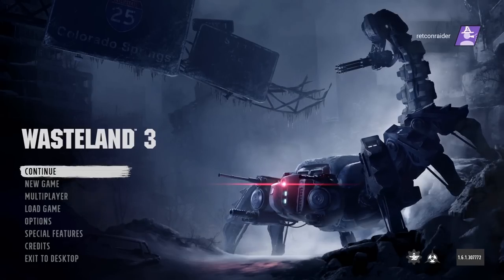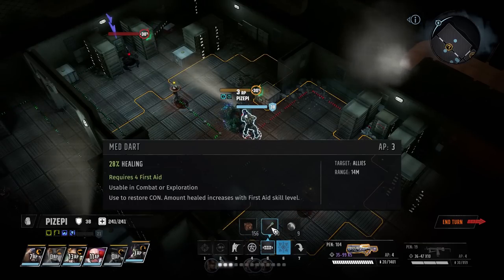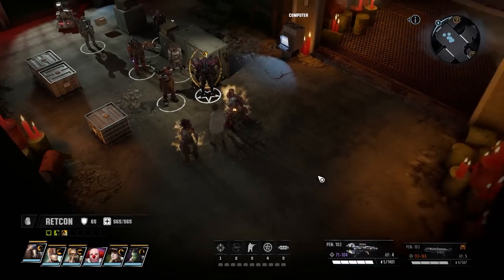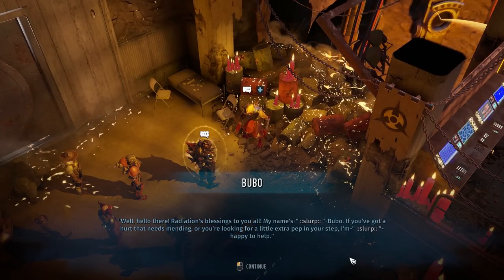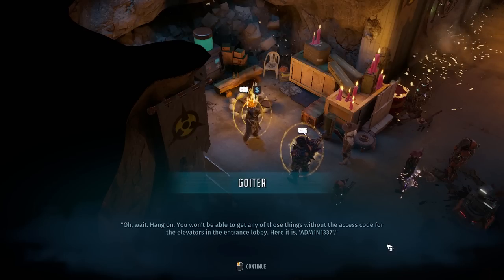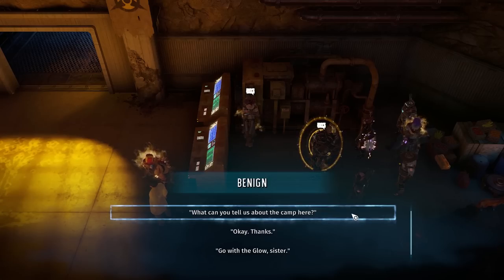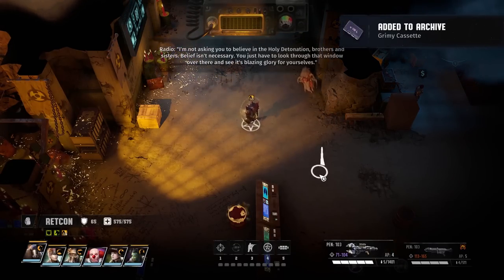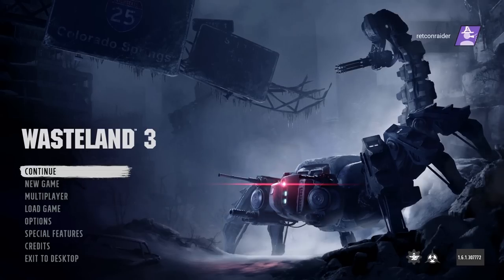Wasteland 3 - Ep. 74: The Holy Mass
Today, Team November investigates a cult and their holy mass.

It's pretty great.

00:00 Intro & Special Thanks!
01:05 In security. (Combat)
07:36 Cell division. (Deuterium & Iridium)
12:10 The holy mass. (Polyp & The Proteus)
29:45 Proper drainage. (Bubo & Goiter)
36:36 Two more to deal with. (Mitosis & Benign)
42:39 Staph inflection. (Carbuncle & Curie)
48:09 Hard to stomach. (Bezoar)
50:00 Skin in the game. (Sick Rick & Melanoma)
58:25 Outro & Party Hat!

While I done backed the original crowdfunding campaign on Fig, I'm not otherwise associated with InXile or Wasteland 3 in any way. I just love wending my way through the wastes, and occasionally spinning a tale about it!

Raider Captain: Alois, Anerdinwarpaint, Dragonmatrix7, Exsellsior, Gottlieb, Kazorm, Lima, Nathan Welch Jr, Tomasz Piątkowski, Triphoppenskip, and Valinrook!

Veteran Raiders: AdriRaven, Anacronian, Drakiith, EerieV23, Glenn Jensen, Indiana Smith, James Trimmier, Jeffrey McInnes, kasves, Lady Shayna, Laura and Mike, Leroynukenson, Læknishendr, Max Roguespierre, Michael Bain, Nerd_Prof, Neuro Lancer, NOD Goblin Nico, Oh,EmGe, Optimal 2, Raximus Savvage, Sensei Yumz, Shaun Orpen, Stoltz, Terry Williams, The Link King, TheBookThief, and Thomas K Arata!

Honorary Raiders: Alexander Hochbaum, austin fagan, Benjamin Grey, BOZE77, C1s, Chronosaur, CommissarMoody, Comrade Robot, crxcrvs, Ego2, EgonAlter, Ethan VonderWeid, flamebeard, Gresham, I C U UwU, Mark Giemza, Maximilian Mönke, Misha, Nine Knives, Oil of Hope, Renem, RobH, Roman Berger, Scott Brown, Peter, Sir Diealot, Steve Saksa, Vertigo322, and Viktoriya Babenko!

Raiders-in-Training: A.R. Jackson, Adam Lacko, AN, Ben Hollingshead, Boris Libin, Cecil Kane, Chai Tea, Christepher McKenney, Gristoufle, David Gordon, David Stuart, Dawen Liang, DentonEX, Foetwain0, Frank Barone, Gilborath, Henrik Reimer, hob0tron, Jack Gallin, James Maroulis, Kris Lighthawk, Loolaloo, Luke, Manuel Lortie, Oscar van Vliet, PeteNZ, Purge, Served Cold, Stephanie Taylor, Victor Anuck Songs, vucrulez, and Yvreth!